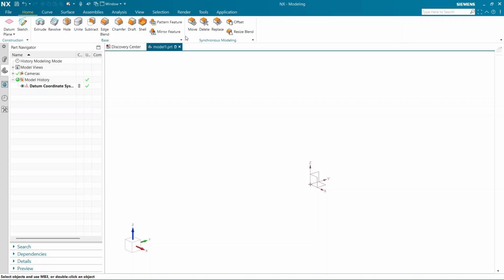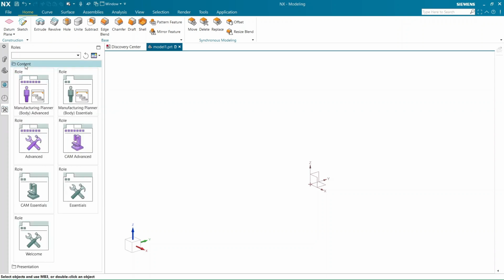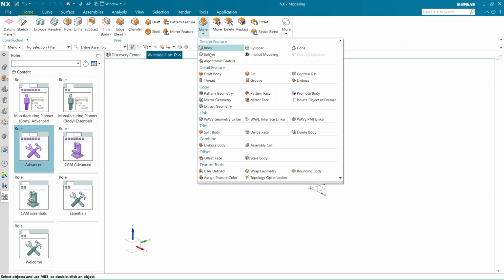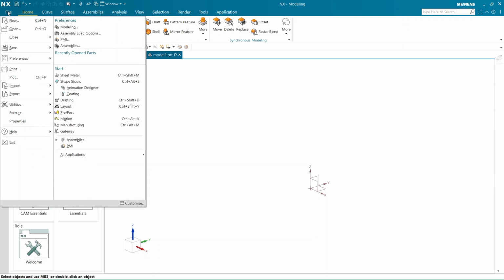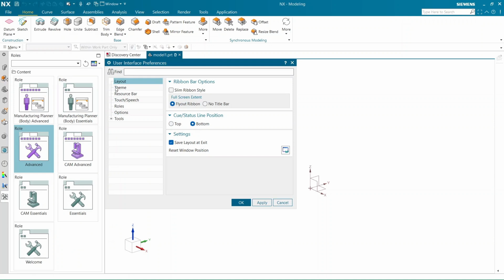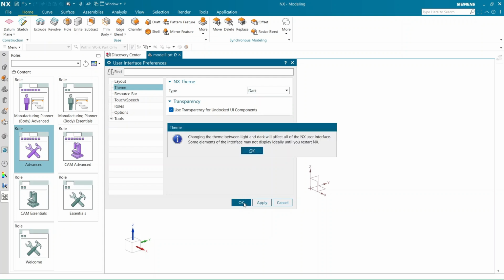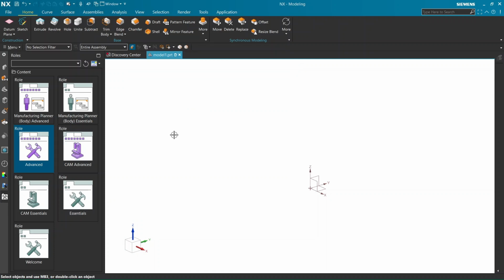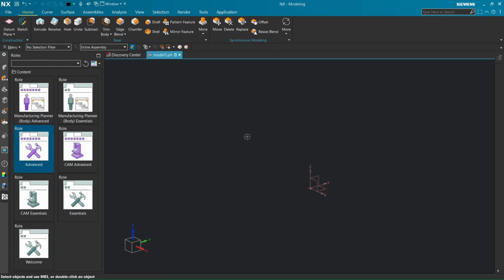How to Change Theme & Unlock Hidden Features in Siemens NX | NX Customization Tutorial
In this Siemens NX tutorial, learn how to change the theme (light/dark mode) and enable hidden features to customize your NX workspace.
These settings will help you improve visibility, boost productivity, and access advanced tools in Siemens NX.

🔹 Topics Covered:
✔ Change Siemens NX theme (Light & Dark mode)
✔ Show hidden commands & features
✔ Customize NX interface for productivity

🎯 Perfect for CAD beginners, product designers, and engineers who want to optimize Siemens NX for their workflow.